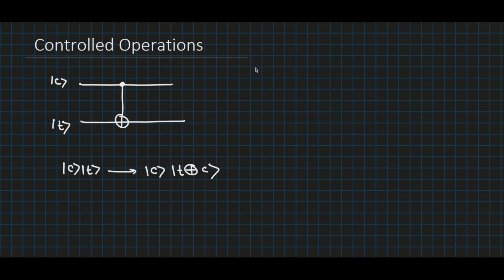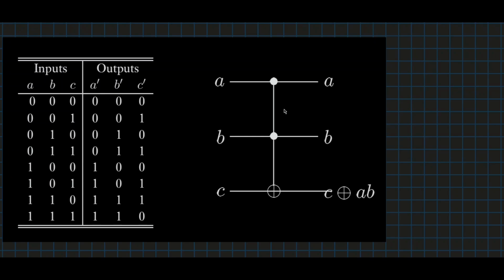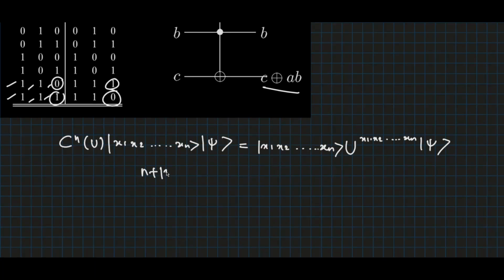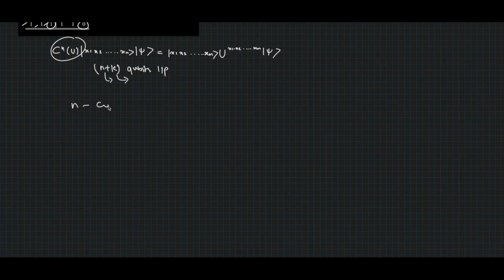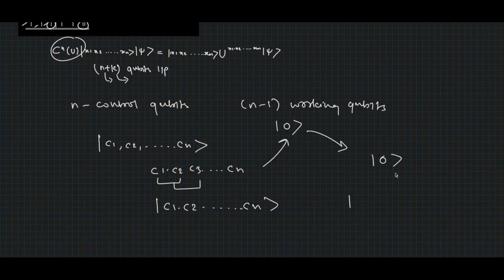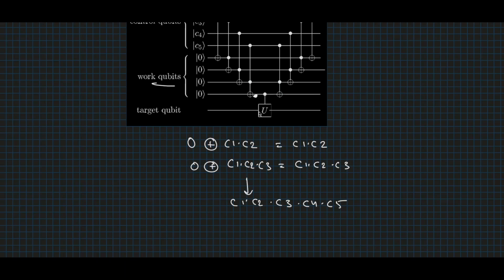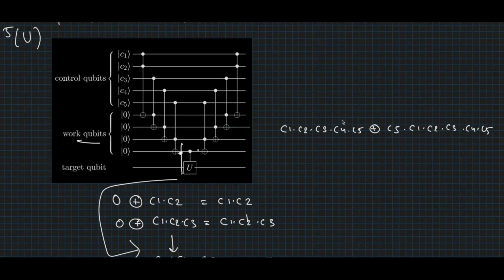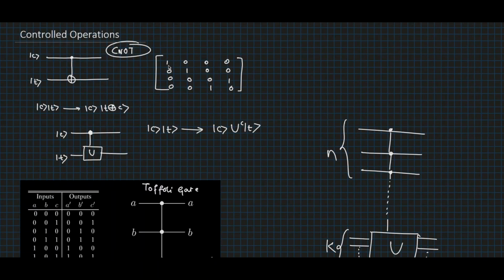Controlled Operations | Quantum Computation